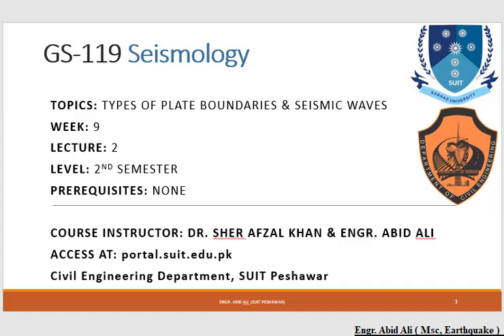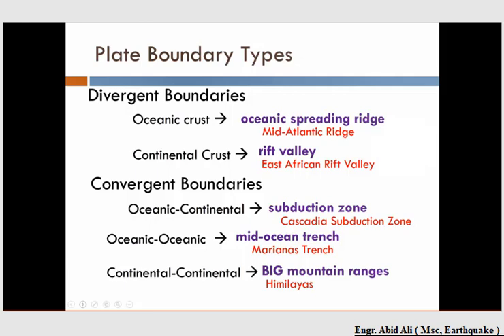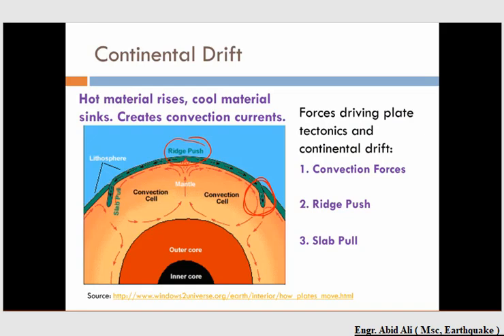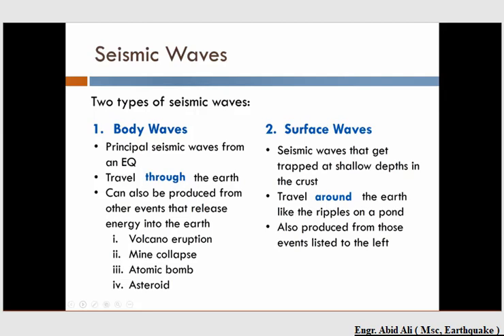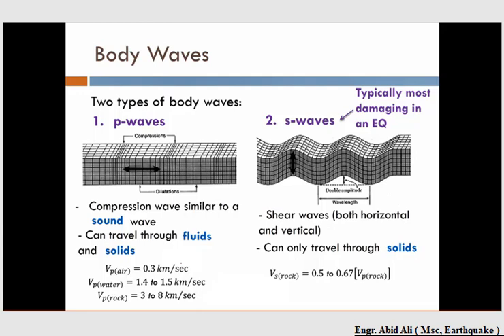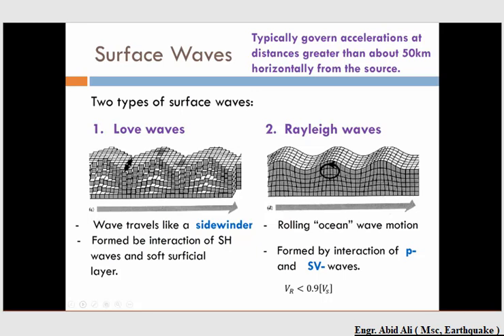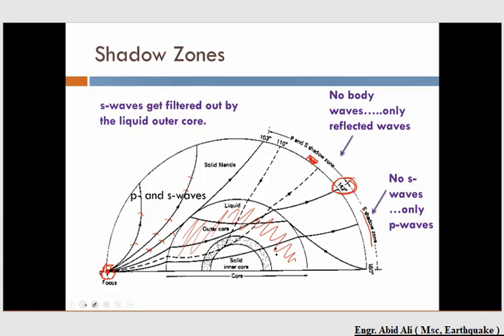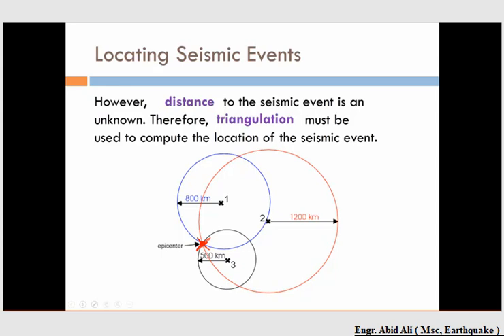Seismic Waves, Continental Drift and Plate boundaries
This lecture reviews about the Plate tectonics, Continental Drift and Seismic Waves.